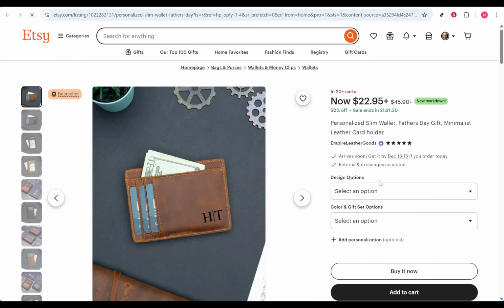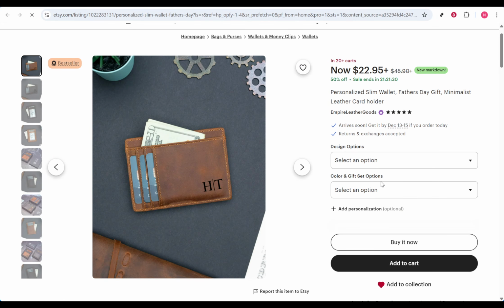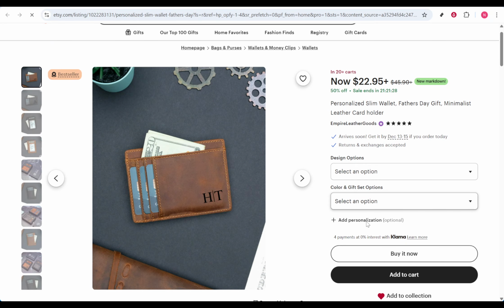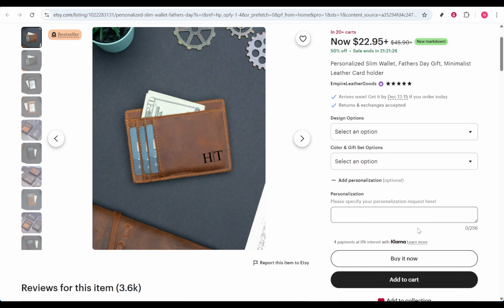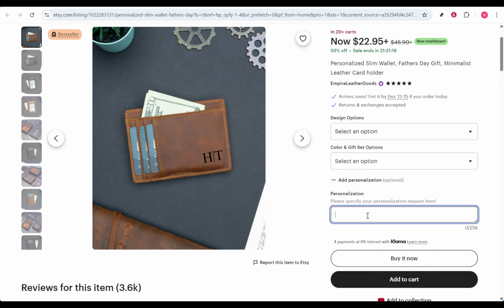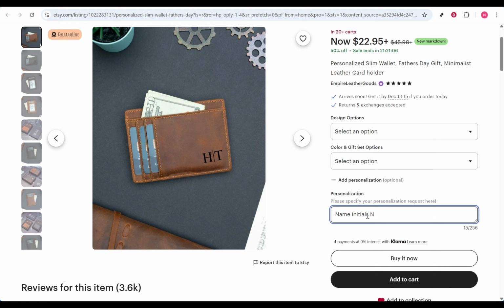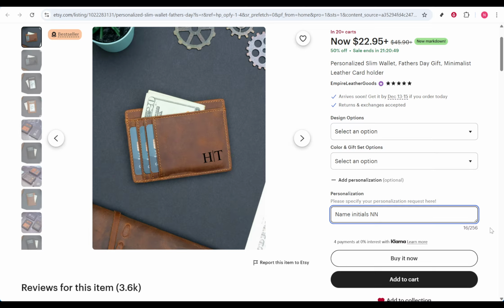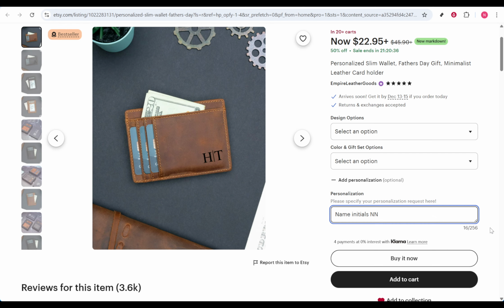How To Add Note Etsy Order (2026 Easy Guide)